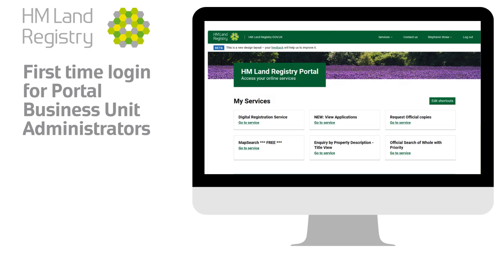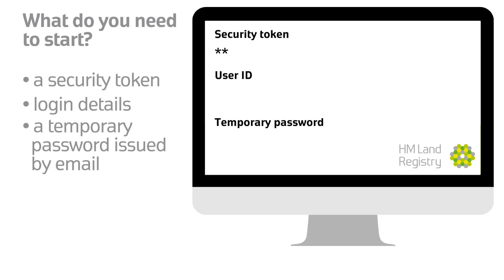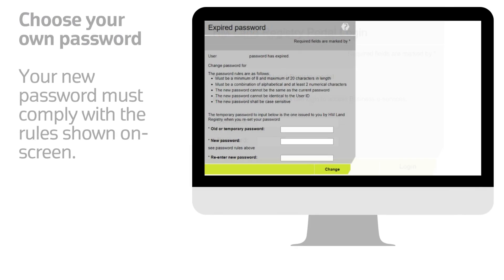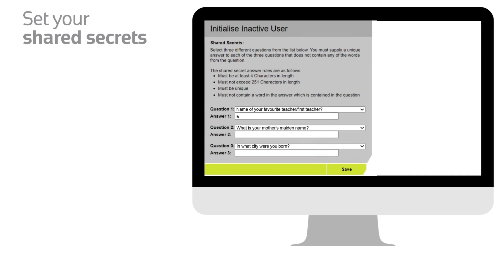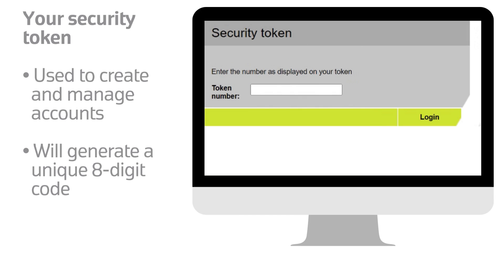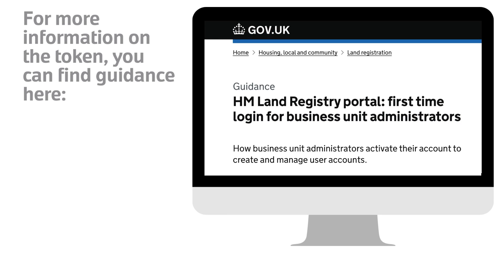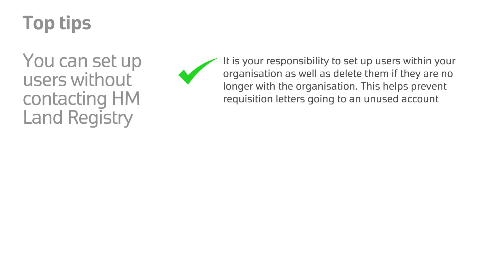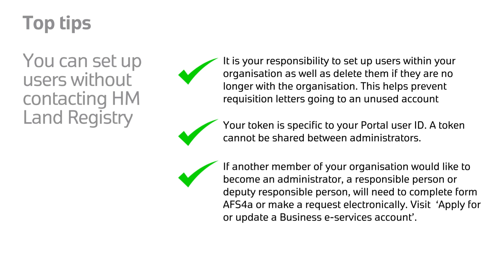First time login for Portal Business Unit Administrators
A simple guide to show you what to do if you are logging into the HM Land Registry Portal for the first time as a Business Unit Administrator.